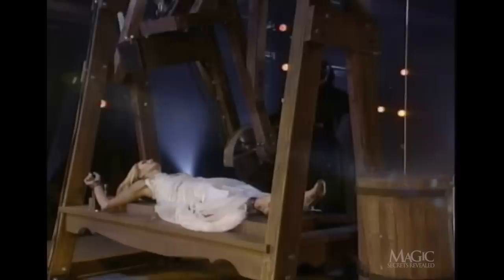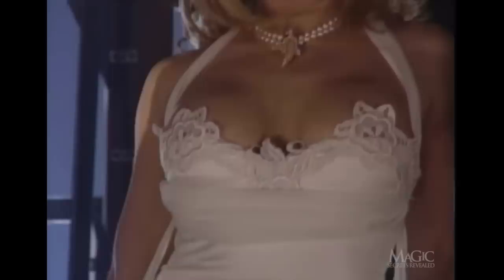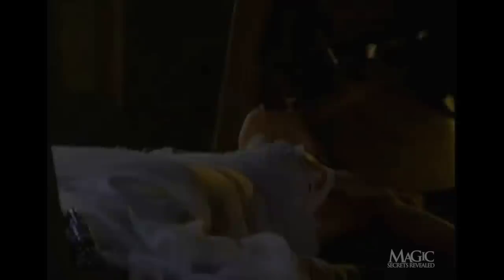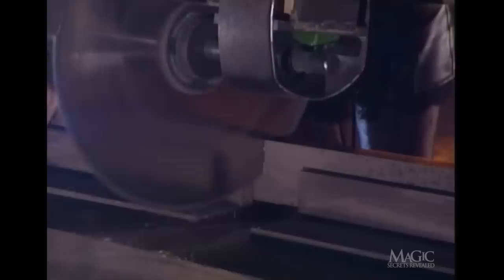SECRET OF "SPINNING BLADE OF DEATH" ILLUSION-- REVEALED!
One of the deadliest illusions ever attempted on Magic Secrets Revealed -- a razor sharp saw blade slicing right through a woman's torso! There are no camera tricks, but there is a secret...watch to see how it's done!